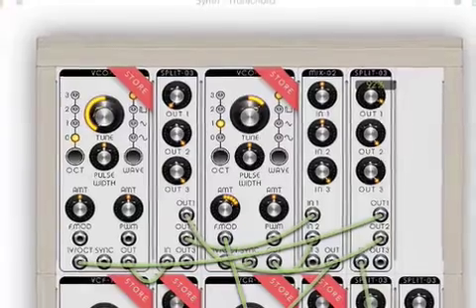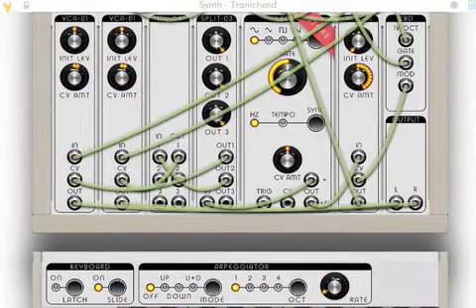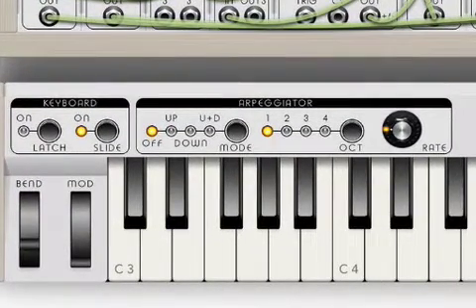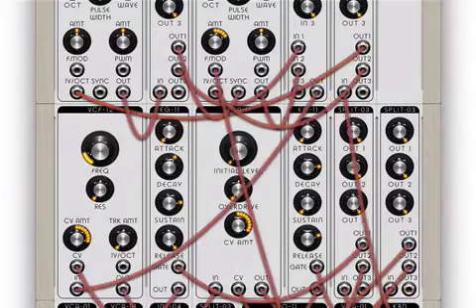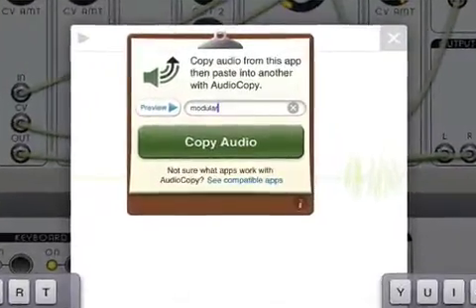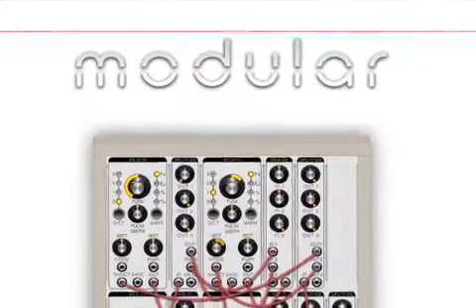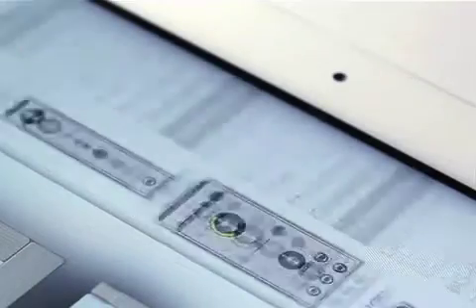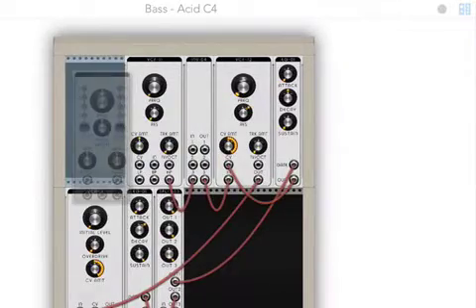Modular 1.01 Free for iOS - Groundbreaking, Virtual Analog Synthesizer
Pulse Code today announces Modular 1.01 free for iOS, its studio-quality, virtual analog synthesizer, featuring 24 different modules, band-limited oscillators, and oversampled filters. Far more flexible than fixed synthesizer designs, the app lets users interconnect and independently control Source, Filter, Amplifier/Routing, Modulation, Envelope, Effect, and Special modules. Ideal for professional musicians or beginners, it provides all the advantages of modular synthesis in an expandable app.